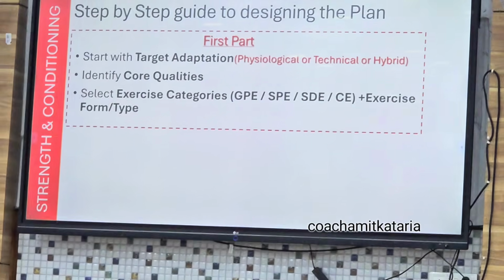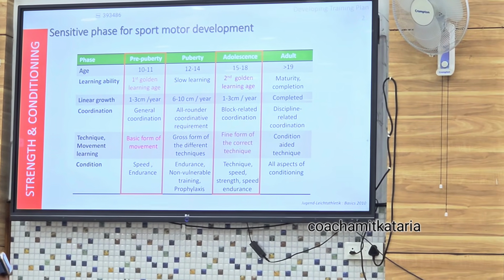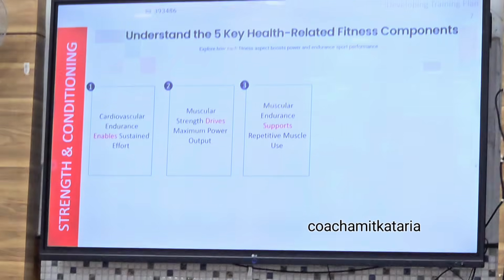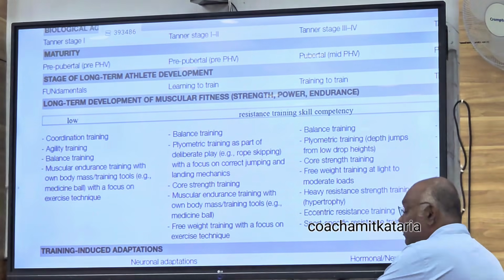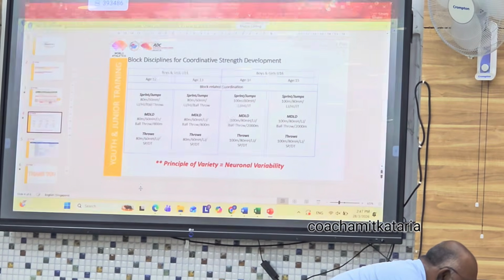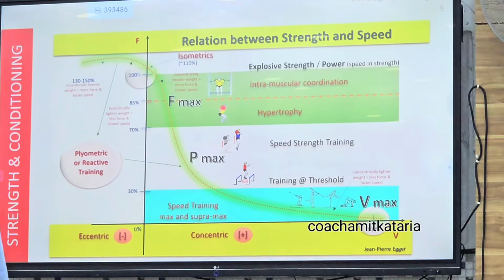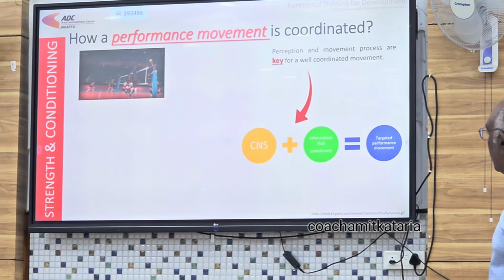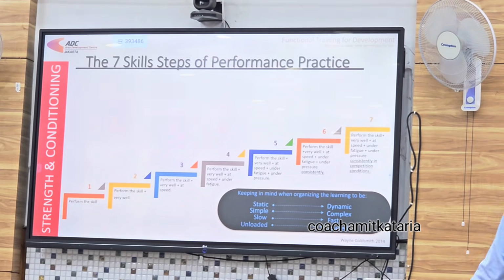Strength and conditioning course Patiala